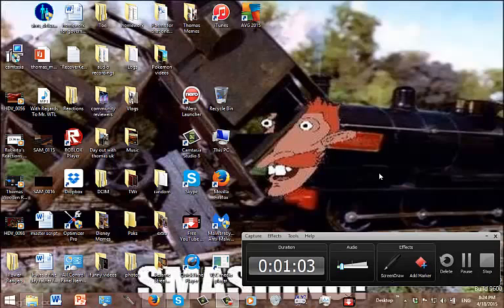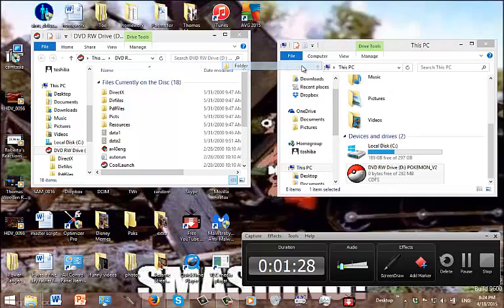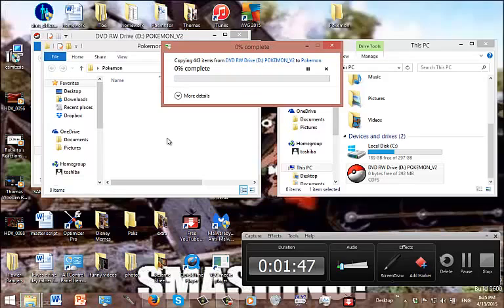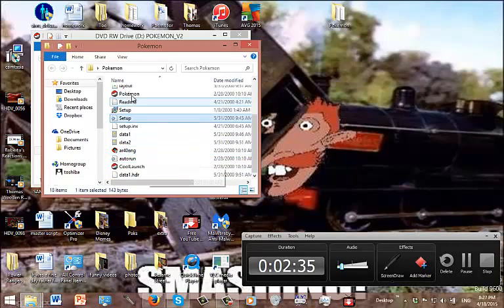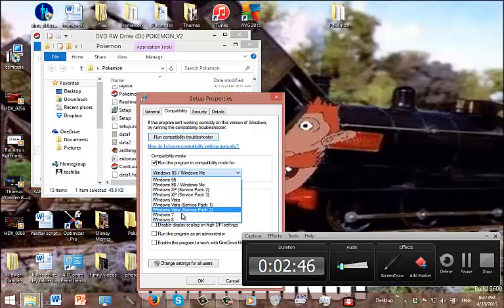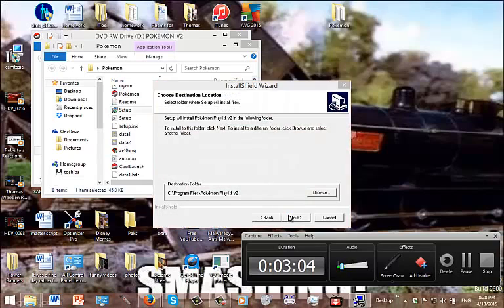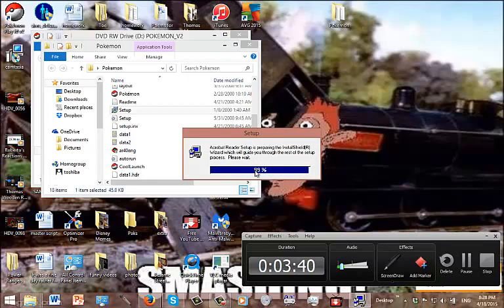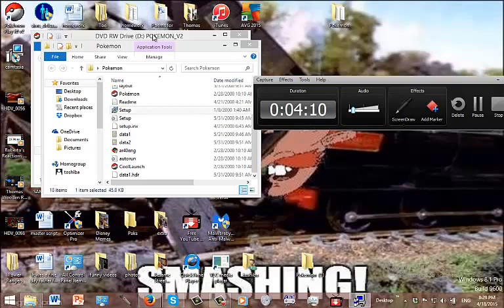How to get any old PC games to work on windows 7 and 8 computers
So i just learned this as i do not have a full list of games that will and not work but ive tried another game which didn't work but please rate and ask if you want more of these types of videos